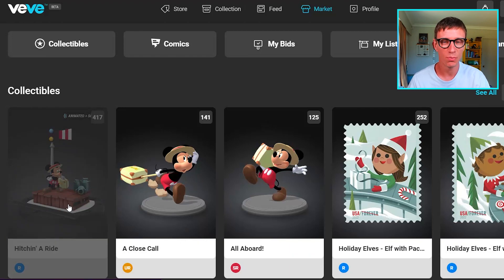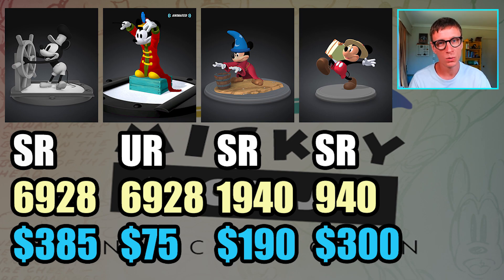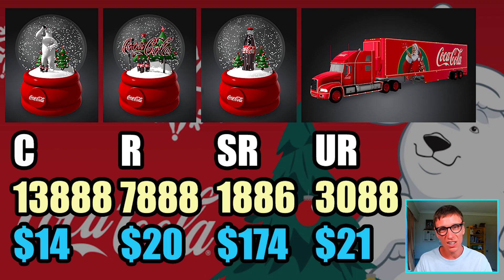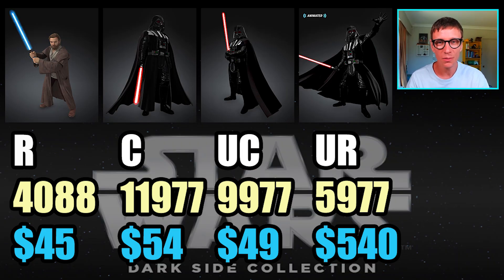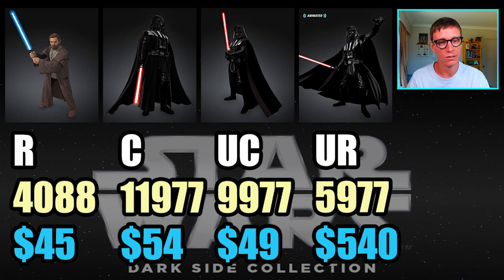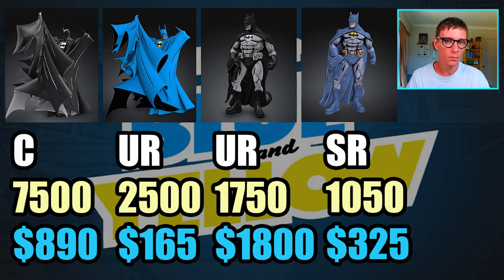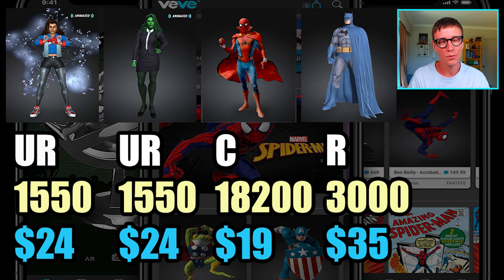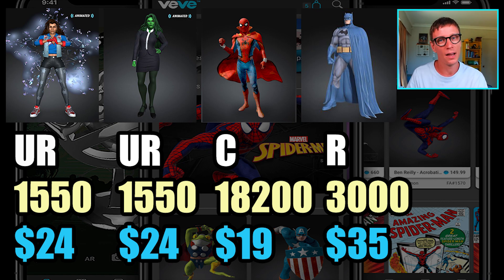VeVe Digital Collectible Edition Sizes Are Getting Smaller!?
- TimeStamps -
00:00 - Intro
00:11 - Mickey mouse digital collectibles
01:42 - Coca Cola digital collectibles
03:34 - Star wars digital collectibles
05:31 - Batman digital collectibles
06:48 - America Chavez She-Hulk
09:53 - VeVe marketplace
10:38 - Outro

In the video we go over the different edition sizes of veve digital collectibles that are coming out in the current market conditions and from the past!

Thanks for every like, sub, comment, watch...

You all rock,

tommy8.eth